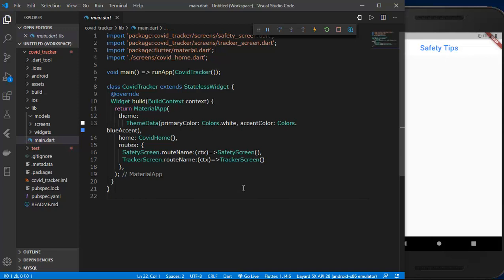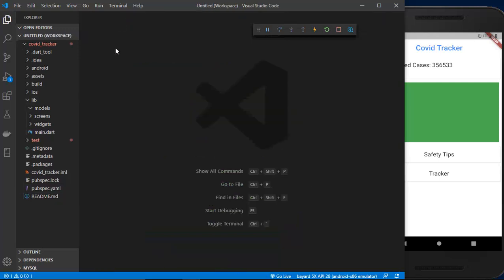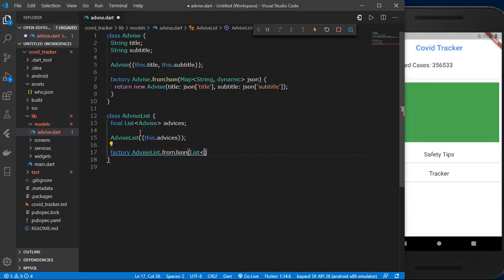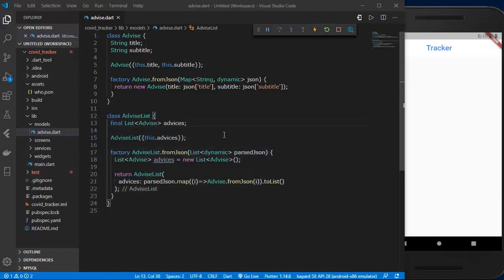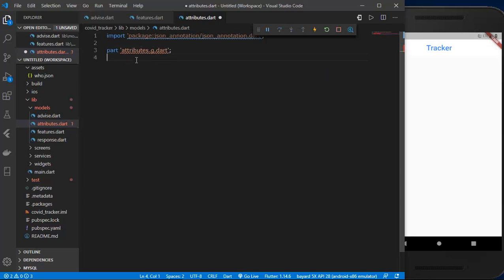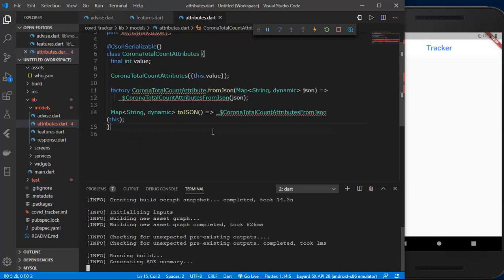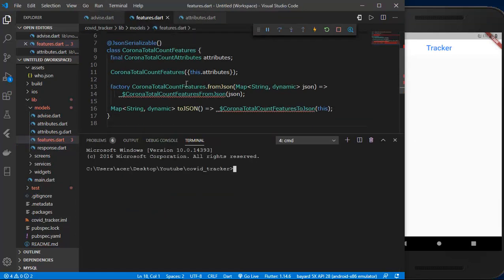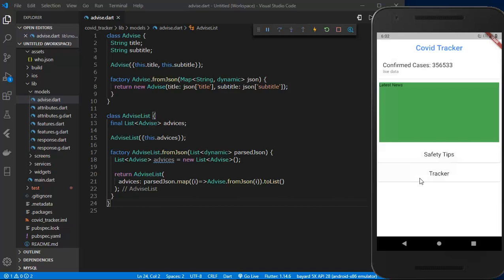Covid Tracker App Part 3 Building the Models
Covid Tracker Application built on Flutter.